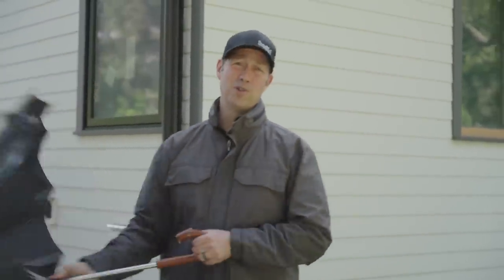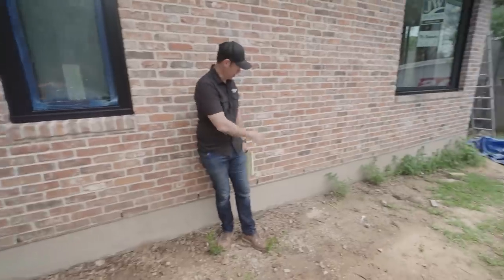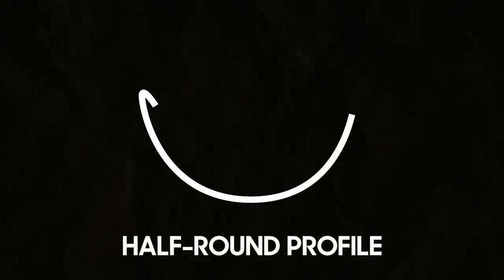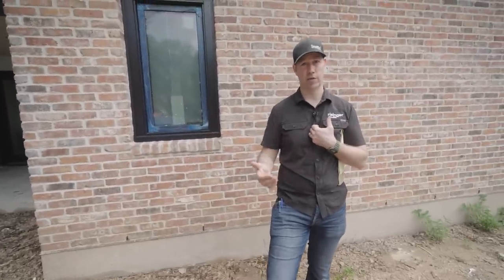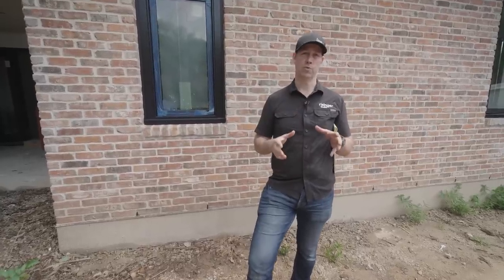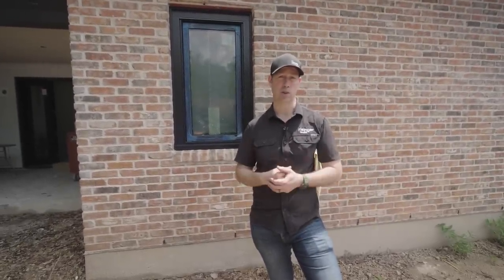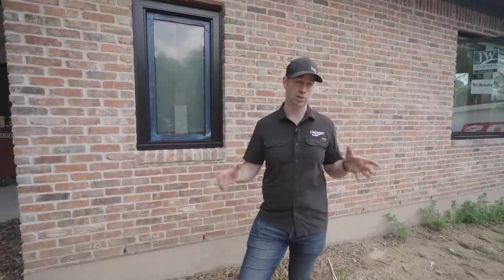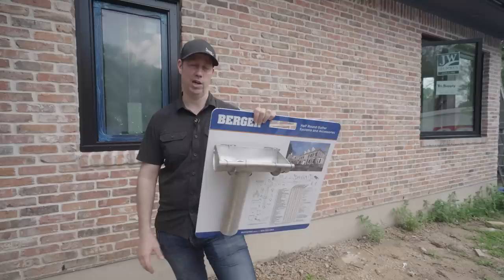Gutters 101: Costs & Options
Be sure to checkout our new Podcast!